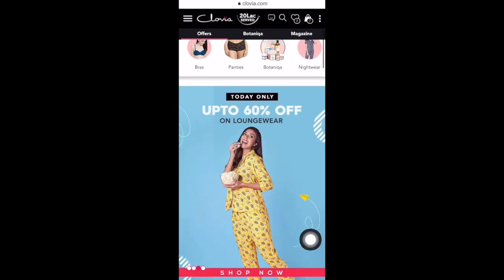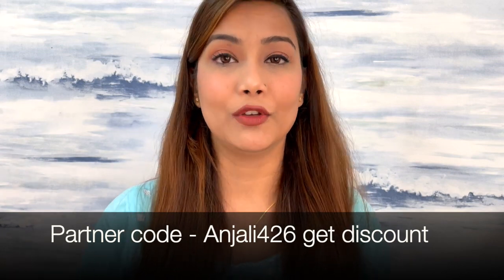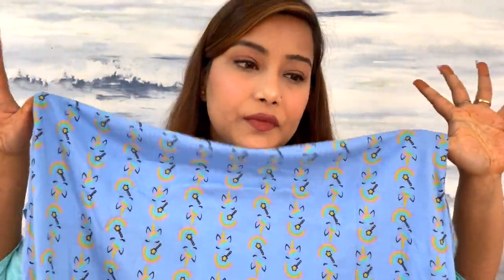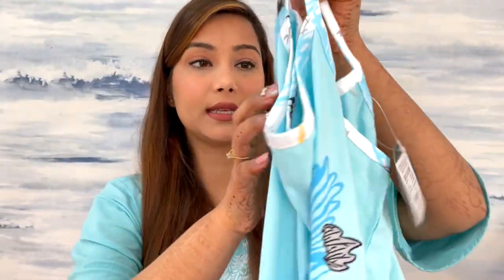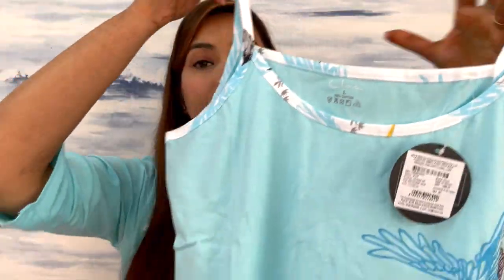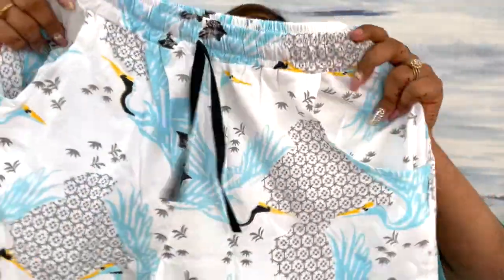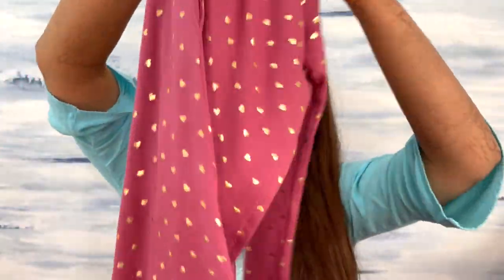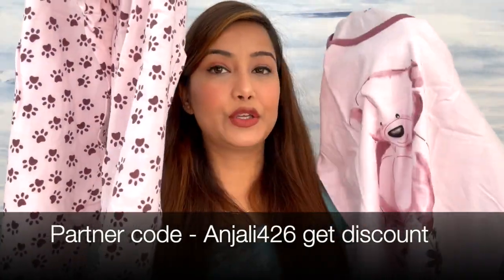Clovia Nightwear HAUL Under Rs. 500 | Discount code - anjali426 | Clovia Nightwear set review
Apply Partner code - anjali426   get discount

My fit me foundation shade

My New York Super Stay 24H Full Coverage foundation shade

Lakme invisible finish foundation

wet n wild Photo Focus Foundation

xoxo